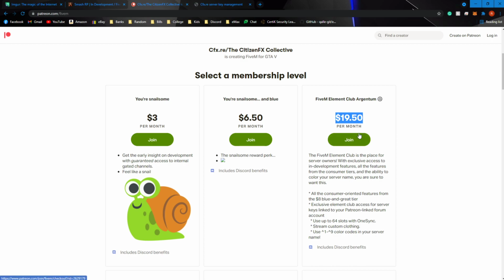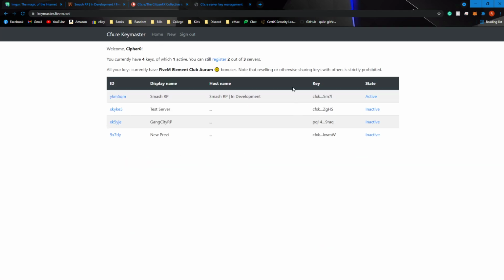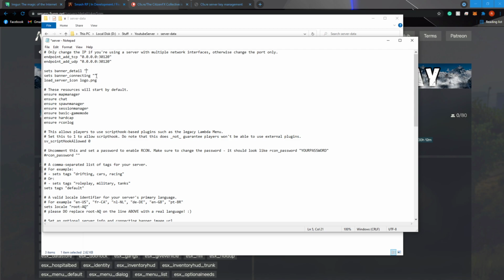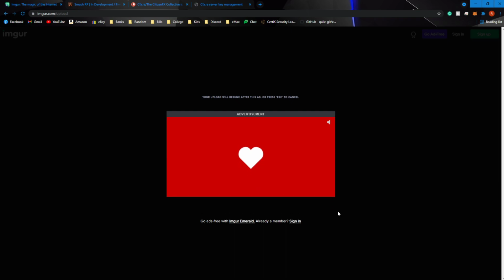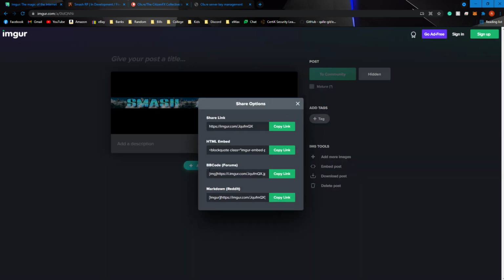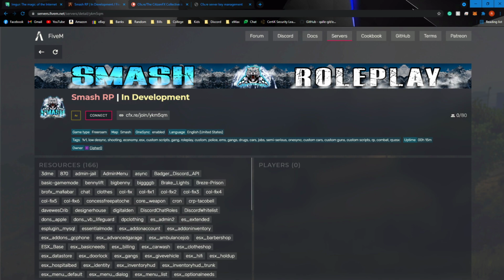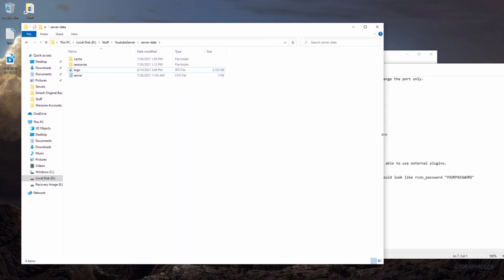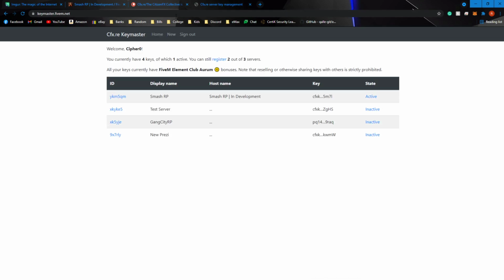How To: FiveM Patreon and Server Banner / Icon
Here is a nice quick video on changing your server Icon / Banner and getting the Patreon subscription.

Copy and paste the following into your Server.cfg

sets banner_detail "website link"
sets banner_connecting "website link"
load_server_icon logo.png

Image sizes:
- Banner Size: 1865 x 108
- Icon Size: 96 x 96